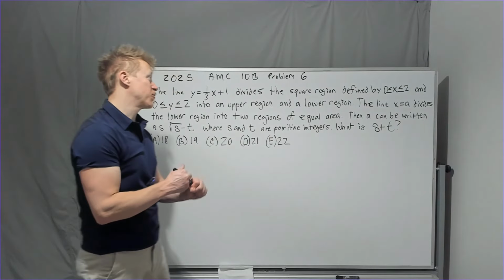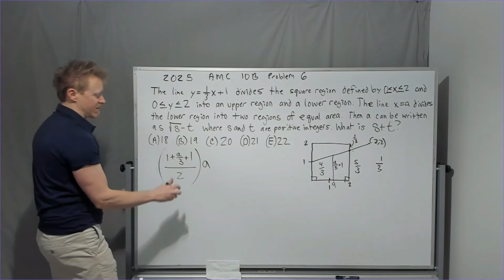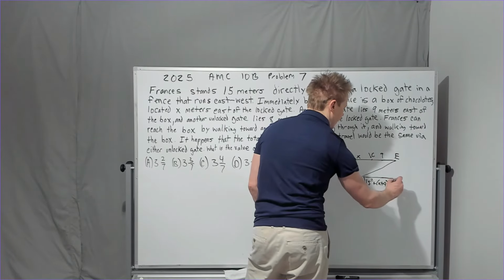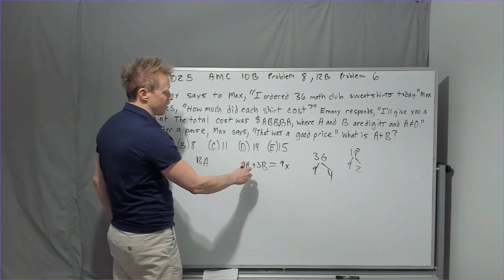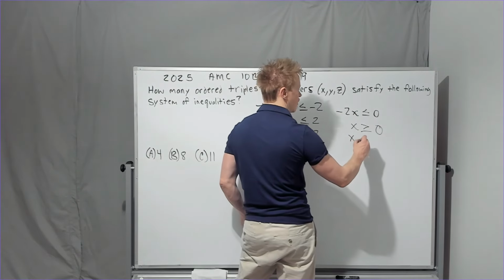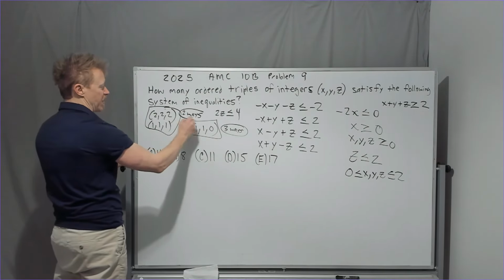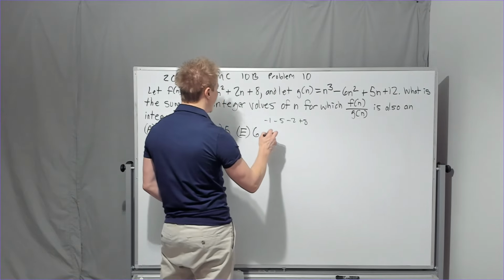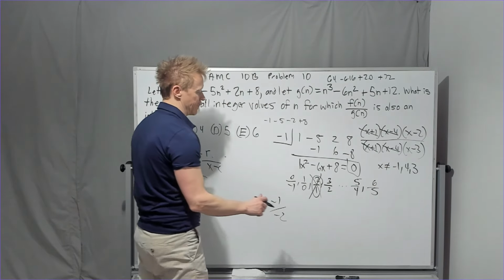2025 AMC 10B Problems 6 thru 10: Rapid Fire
Predictions in a separate video
Upcoming Classes include
In depth Geometry
Intro to Counting and Probability
Intro to Number Theory
AMC 8 Past test Review
AMC 10 Past Test Review
AMC 12 Past Test Review
AIME Prep

To sign up for classes, you just fill out the form on the Book Now page, there is no way to order the class directly on the website as they are taught over Zoom, and Shopify can't send you a Zoom link.
Ask for a Free consultation. Even if you don't take classes with me, I am happy to meet with you and offer free advice for your self-study.

Livestreams(interactive, you can ask questions just like a normal class) on Saturdays for less than $5 an hour

Discord Server(predominantly High School Aged Competition Math Enthusiasts), I do sometimes offer discounts to server members, there are excellent resources here in the resources channel, just don't get distracted with time wasting endeavors